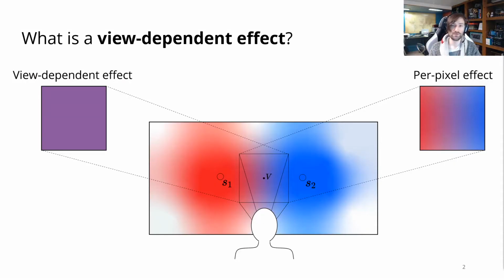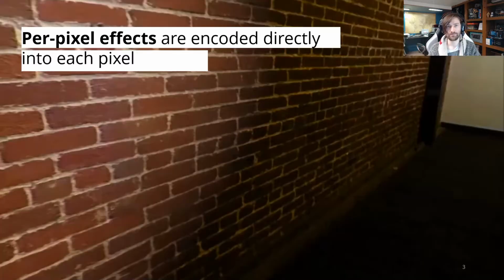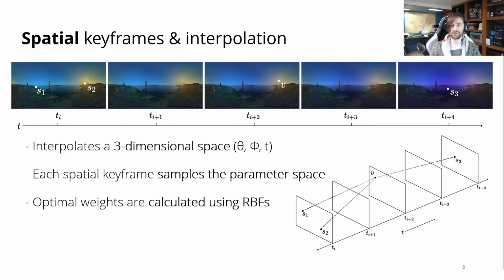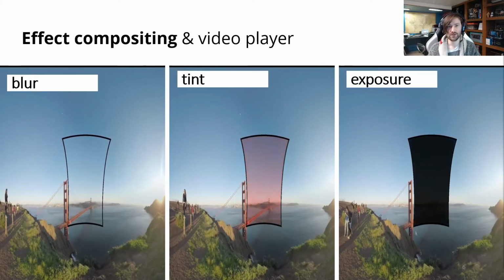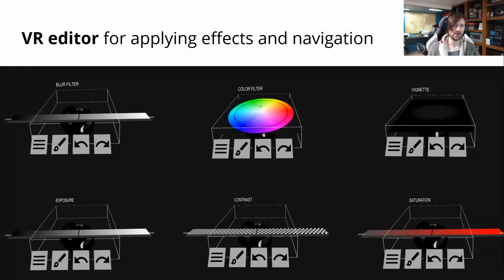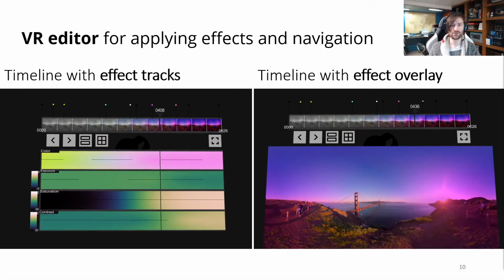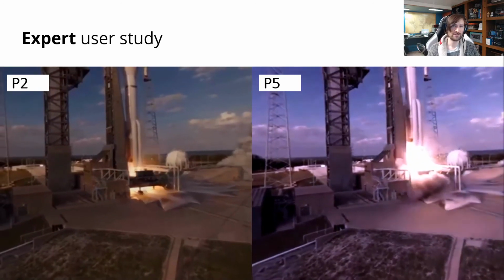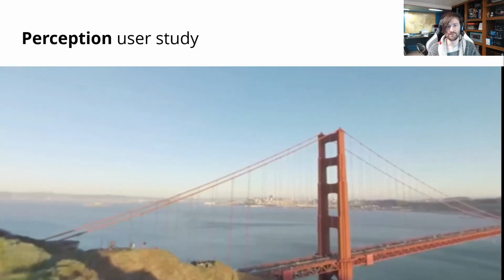View-Dependent Effects for 360 Virtual Reality Video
Jeremy Hartmann, Stephen DiVerdi, Cuong Nguyen, Daniel Vogel

Session: 6A: AR/VR Authoring Environments

Abstract
'View-dependent effects' have parameters that change with the user's view and are rendered dynamically at runtime. They can be used to simulate physical phenomena such as exposure adaptation, as well as for dramatic purposes such as vignettes. We present a technique for adding view-dependent effects to 360? video, by interpolating spatial keyframes across an equirectangular video to control effect parameters during playback. An in-headset authoring tool is used to confgure effect parameters and set keyframe positions. We evaluate the utility of view-dependent effects with expert 360? flmmakers and the perception of the effects with a general audience. Results show that experts fnd view-dependent effects desirable for their creative purposes and that these effects can evoke novel experiences in an audience.